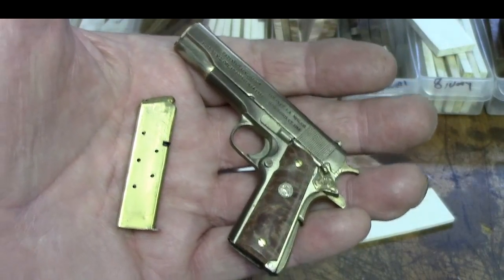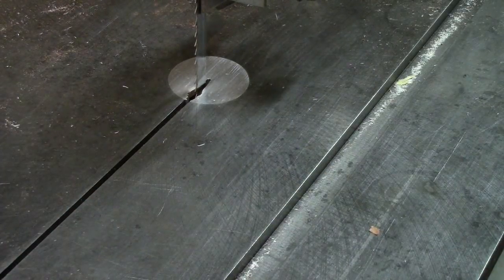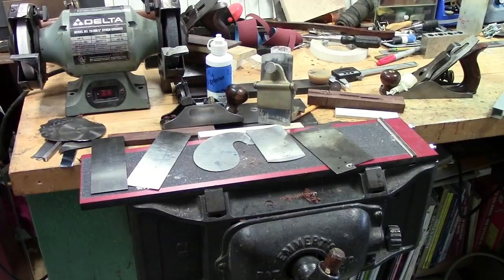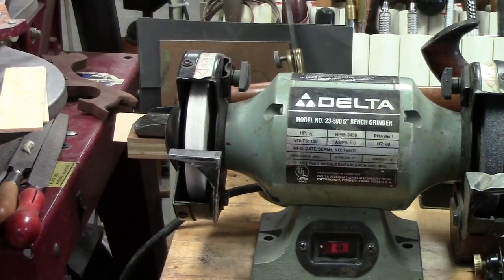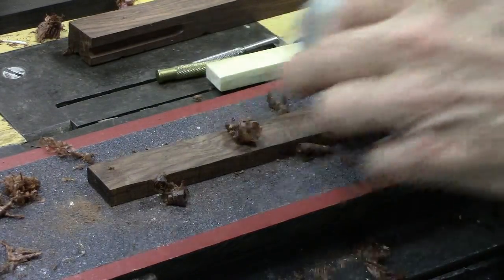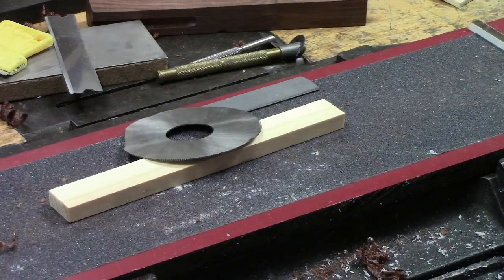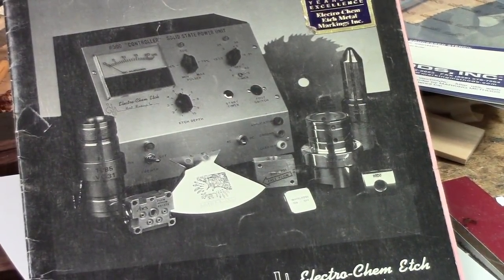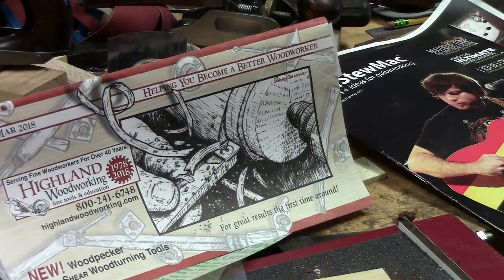Saws Sparks Sawdust Shavings and Scrapers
This video demonstrated different options and materials for scraping wood and other materials. Note there are two known errors in this video...I referred to the Highland Woodworking band saw blade as a wood miser. ITS A WOOD SLICER. Also StewMac is located in Ohio not California.
Maybe I forgot my meds again I can't remember.